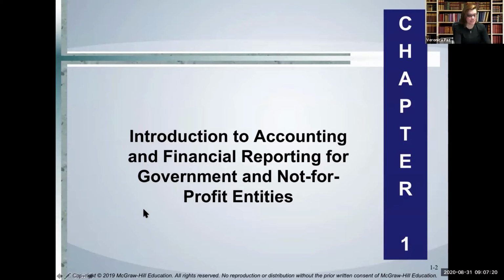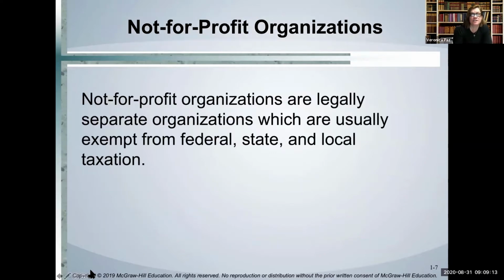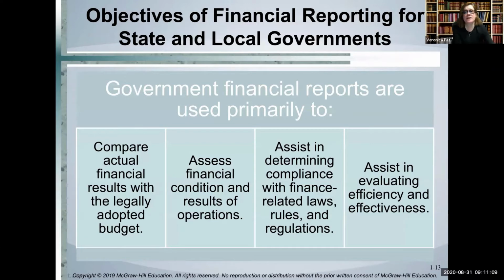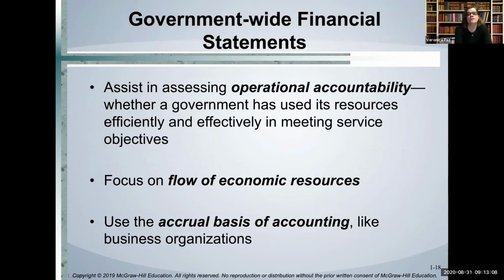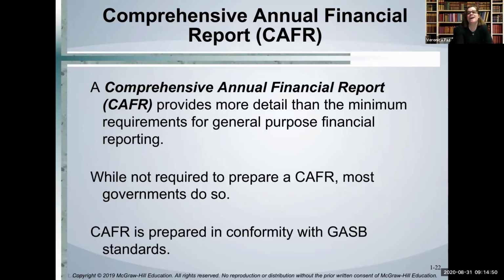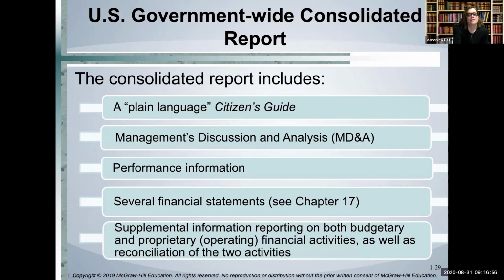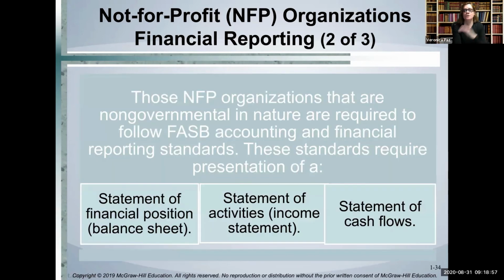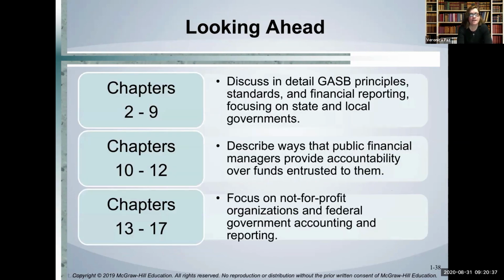Introduction to Accounting and FR Government & NFP